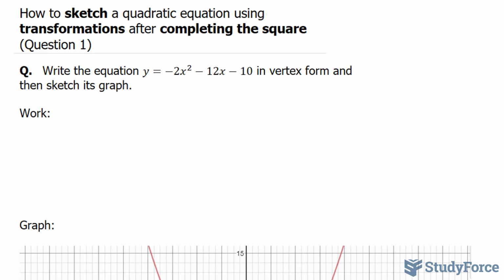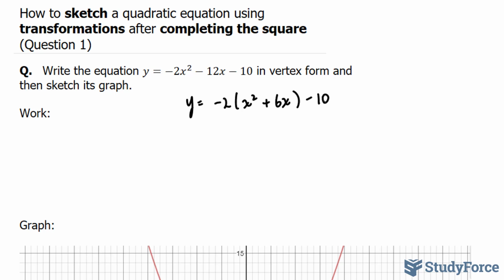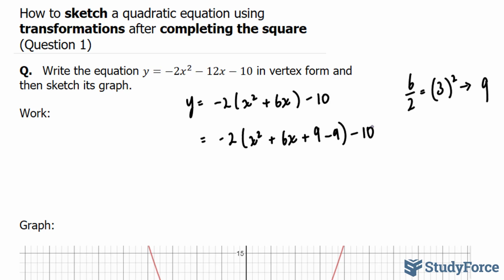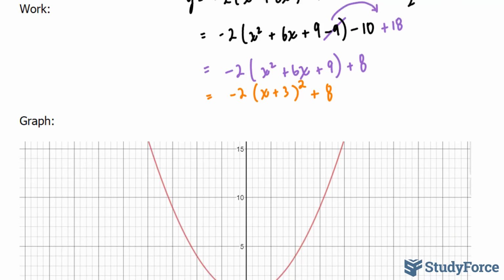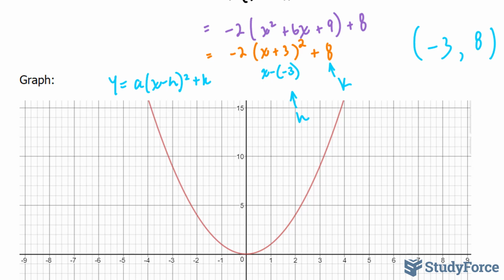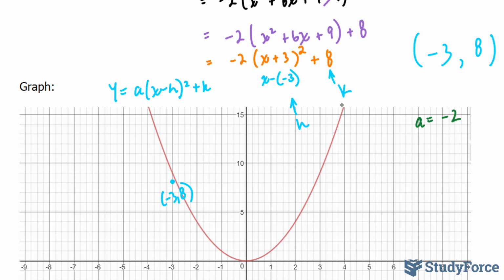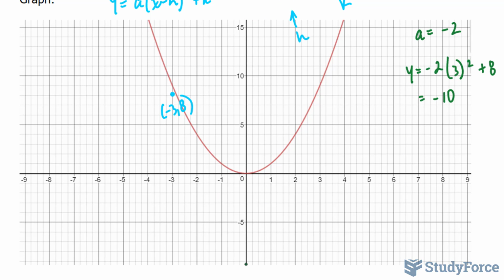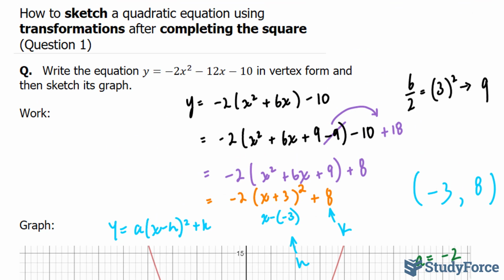Complete the Square and Sketch the Graph | Quadratic Equation (Question 1)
Q.   Write the equation y=−2x^2−12x−10 in vertex form and then sketch its graph.